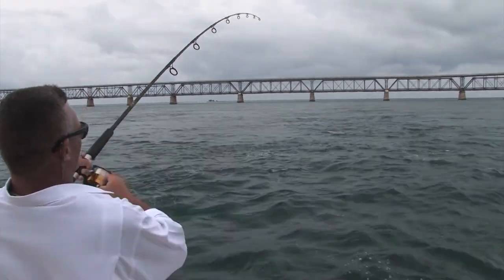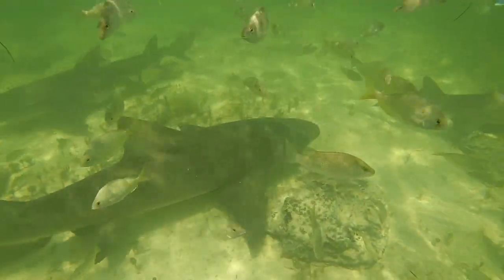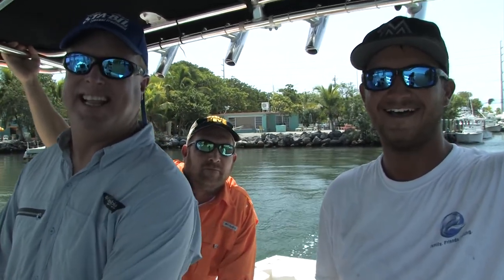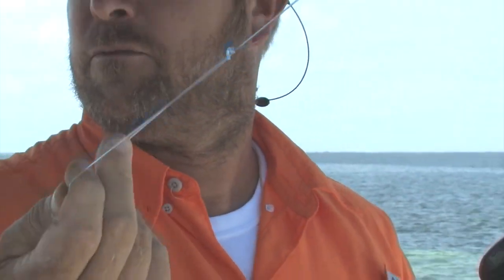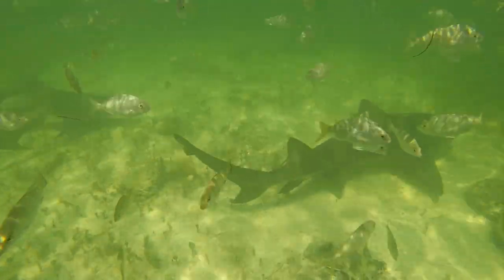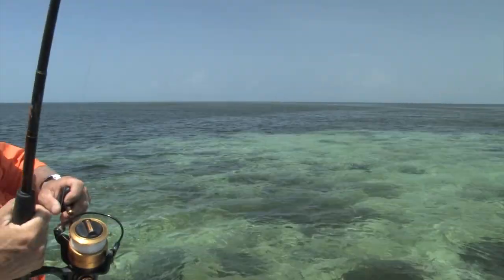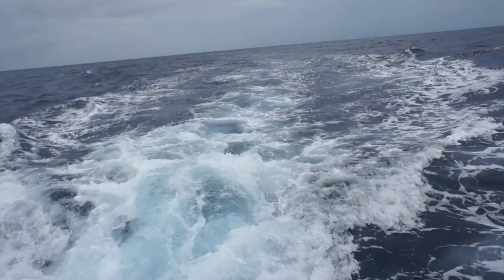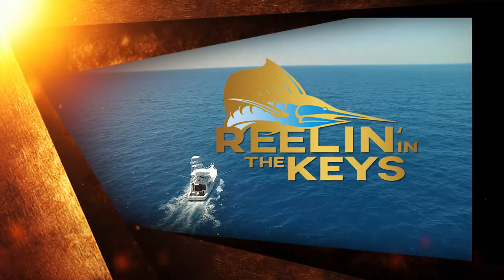Sea Squared Charters - Sharks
Sharks. Sharks, sharks in 3 feet of water in the Florida Keys. Capt. Chris Johnson of Sea Squared Charters takes us out on a fun day up close and personal catching and releasing unharmed these 200 pound magnificent creatures.